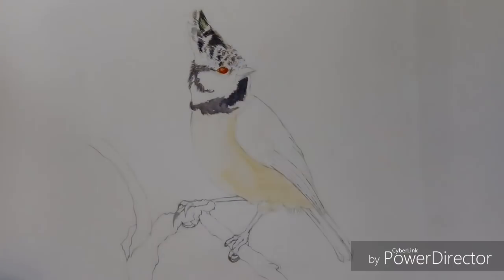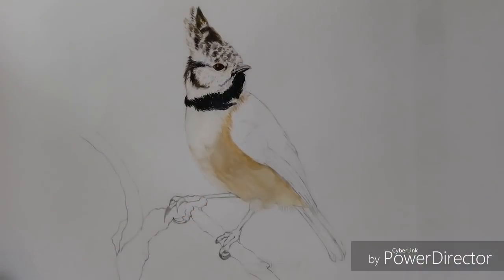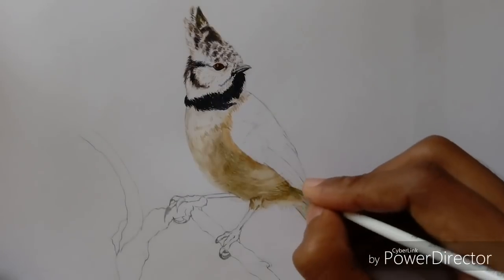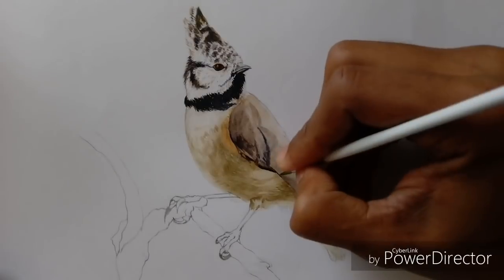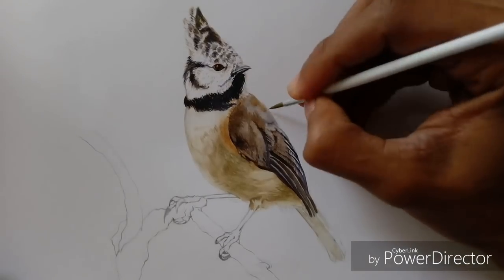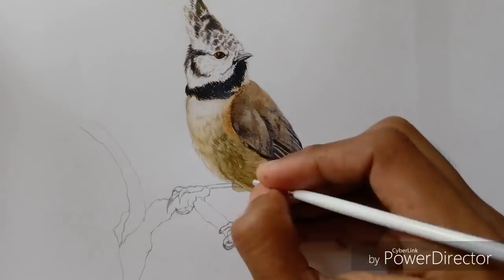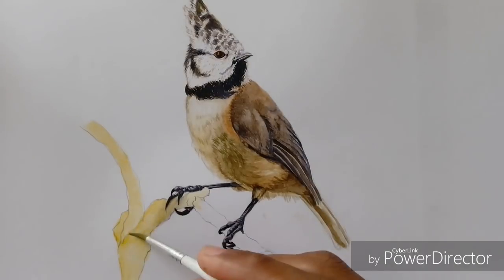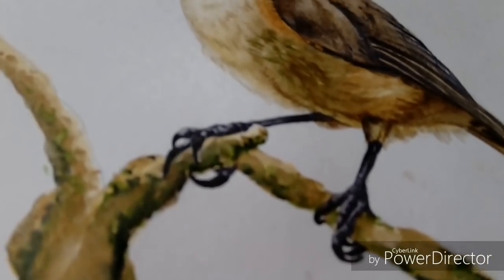Watercolor Painting Tutorial | Bird in Watercolor for beginners